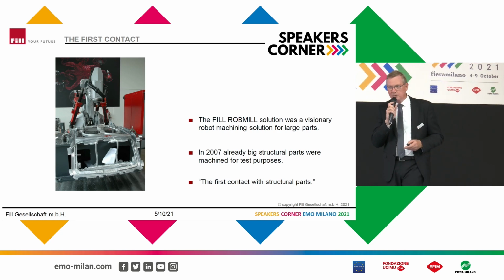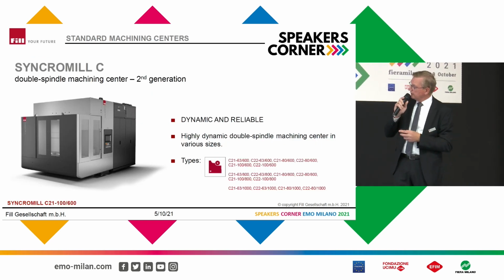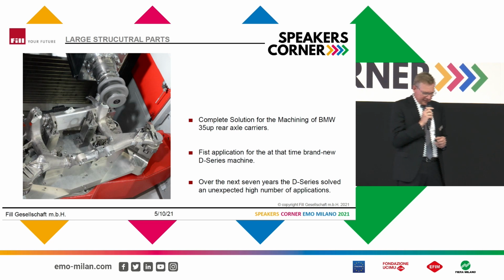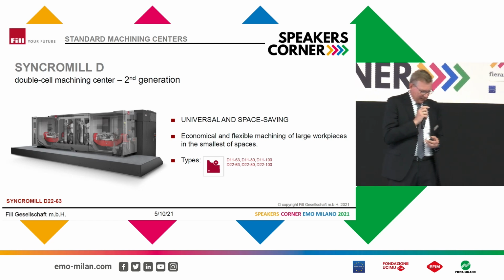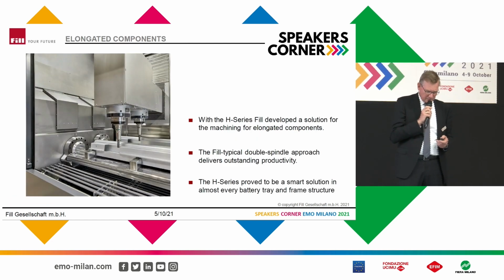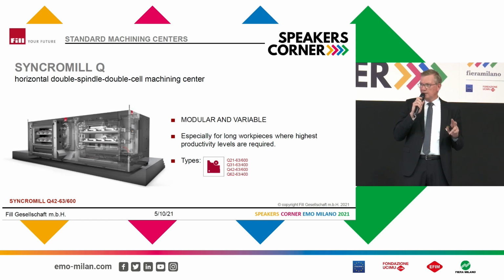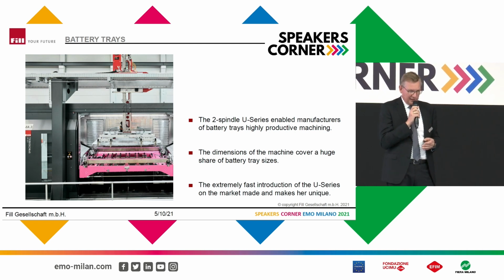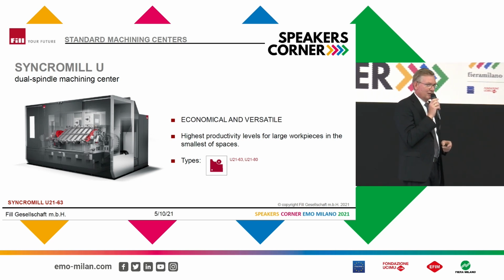FILL - presents itself in the SpeakersCorner area of # EMOMILANO2021 (fieramilano, October 2021)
FILL - State-of-art machining solution for automotive light-weight parts